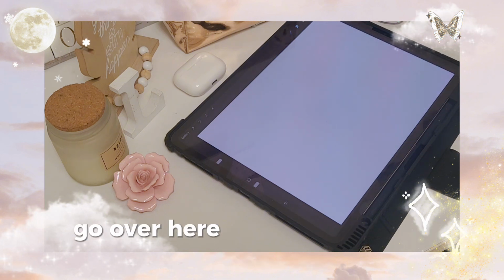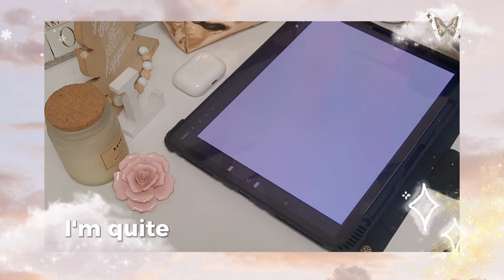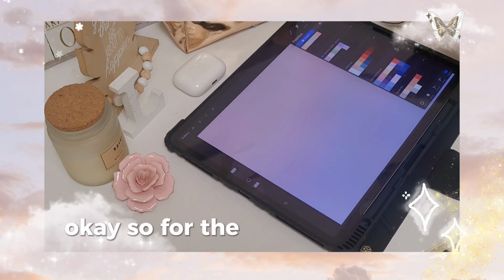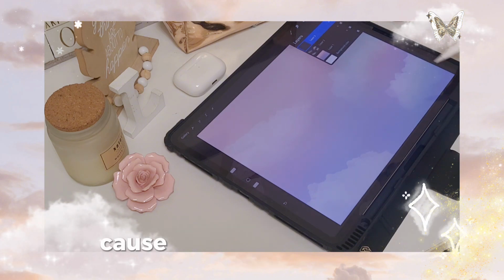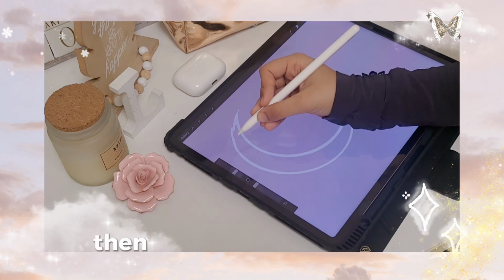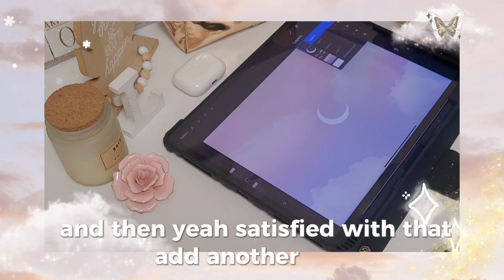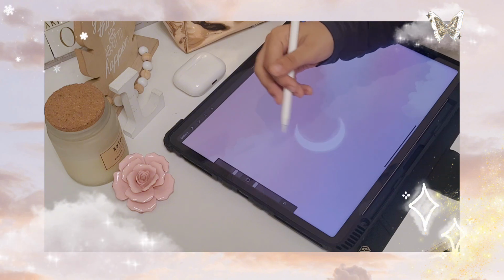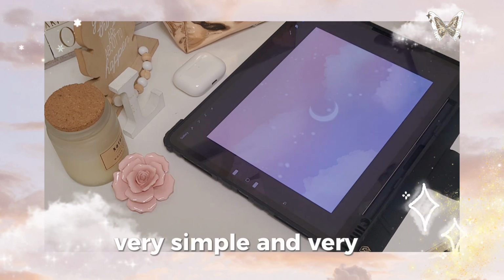Sky Art Revival: Adding Personal Touches in Procreate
Get ready to elevate your digital art skills with this Sky Art tutorial! Originating from Germany, I've added my own twist to this beautiful style. In this video, I'll show you how to create breathtaking sky art using Procreate. Follow along and learn how to infuse your art with vibrant colors and textures. Perfect for anyone looking to add a touch of magic to their digital creations!